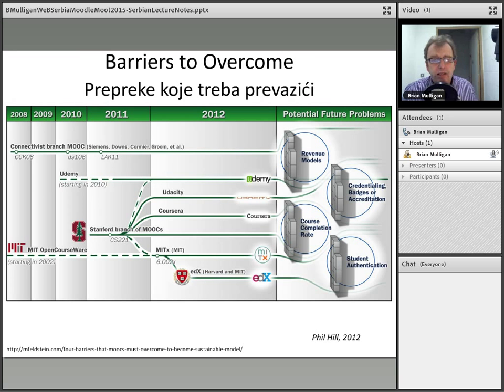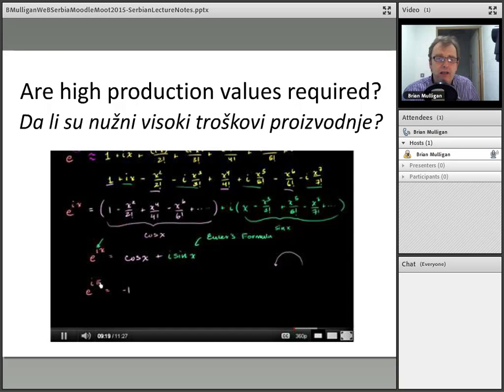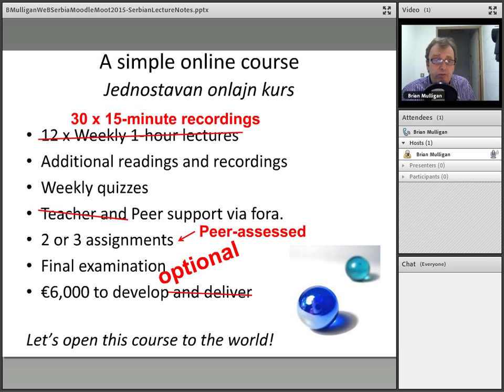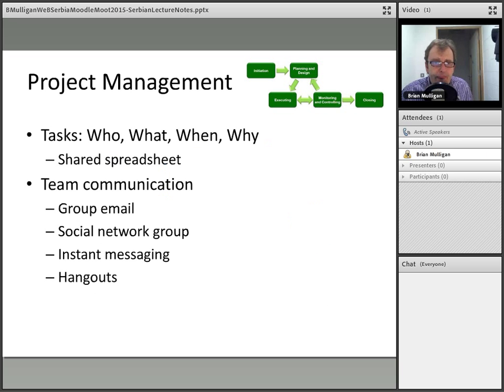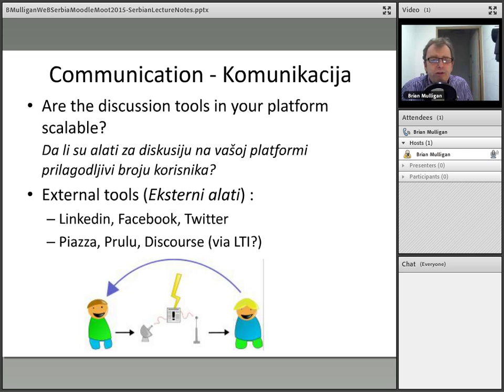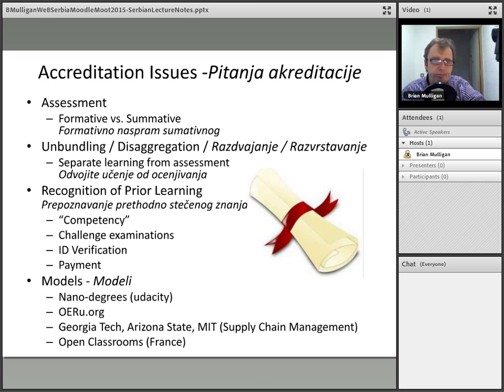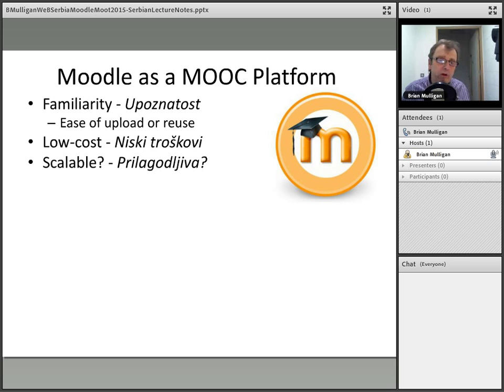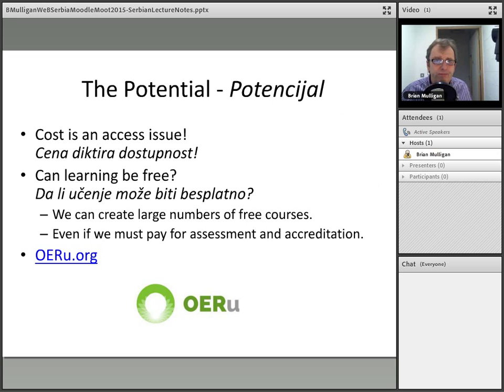Low-cost Production of MOOCs. Why and how?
Invited presentation to Western Balkans and Serbian Moodlemoot, Octoer 24th, 2015